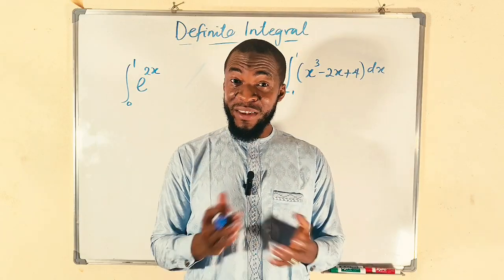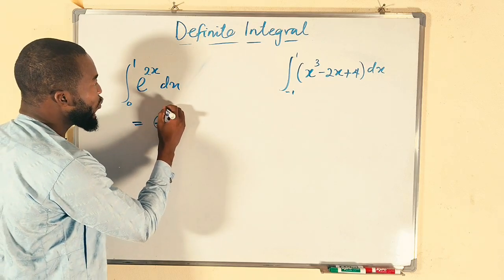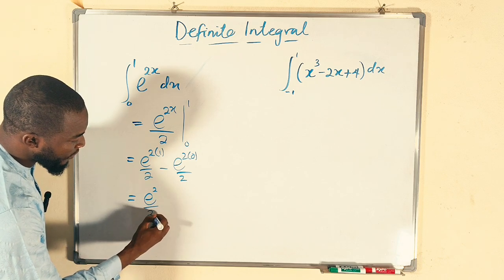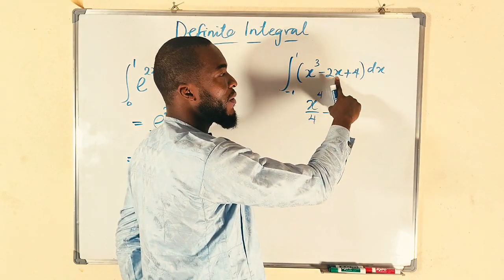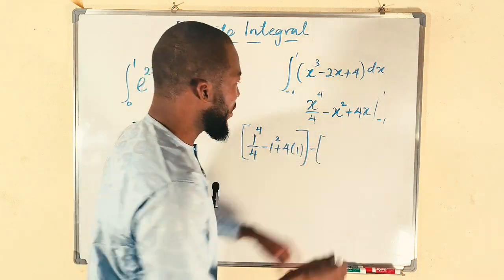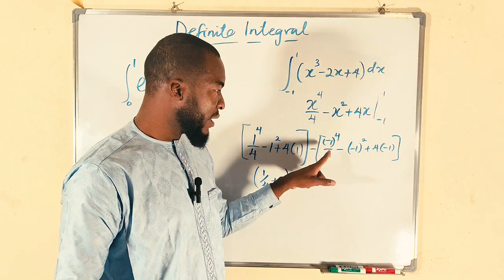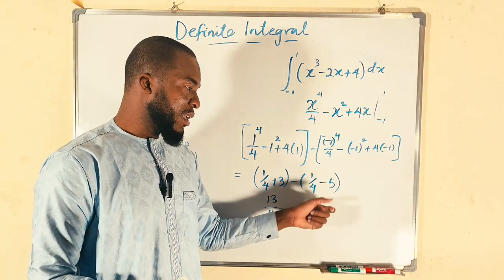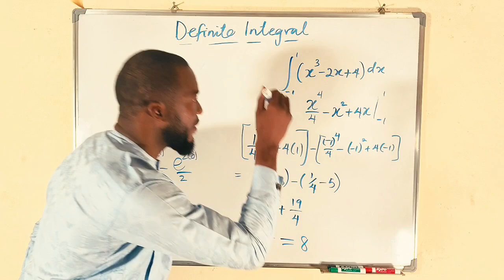Definite Integral | Lesson 2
In calculus, a definite integral represents the signed area under a curve between two points on the x-axis. It is denoted by the symbol ∫, with the limits of integration specified. The definite integral of a function f(x) from a to b is written as ∫[a to b] f(x) dx. Geometrically, it corresponds to the area between the curve and the x-axis over the given interval. The Fundamental Theorem of Calculus establishes a connection between definite integrals and antiderivatives, making them powerful tools in analyzing and solving problems in various fields.